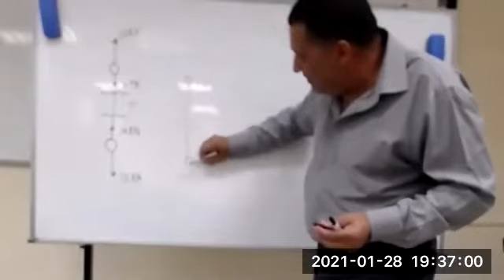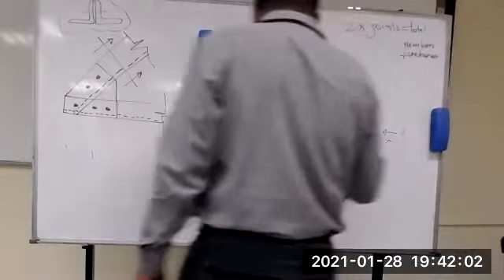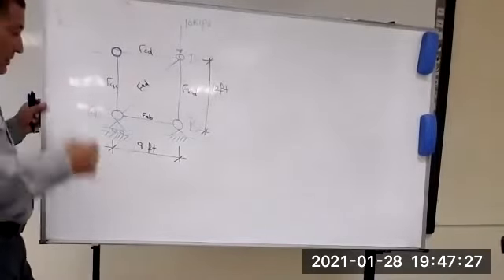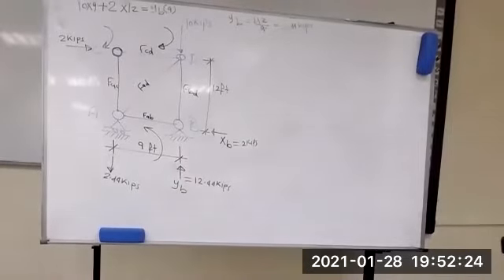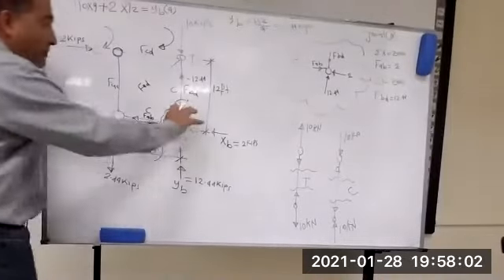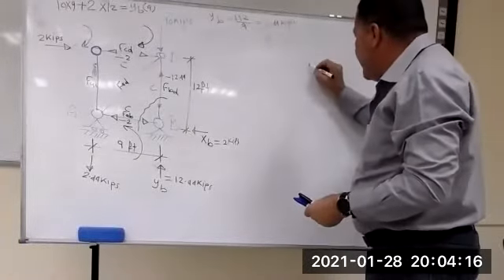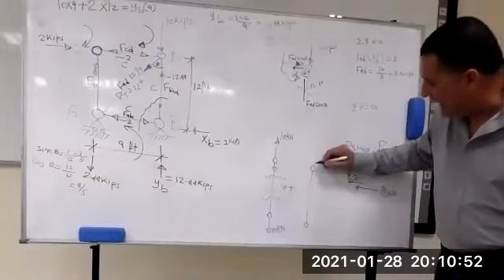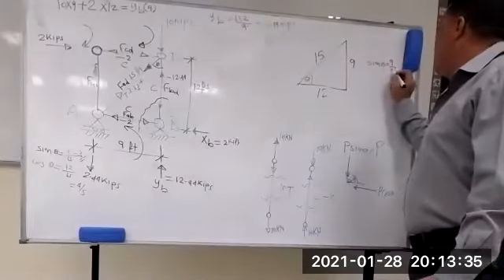UPDA Questions l UPDA Exam Questions l UPDA Exam for Engineers l UPDA Study Material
Dear Qatar UPDA MMUP MME Exam Attendees Helpline

1)How to apply UPDA exam(Free)
2)UPDA exam required documents(Free)
3)UPDA listed universities(Free)
4)Qatar PCC Metrash2 support(Free)
5)Request letter support(Free)
6)Mofa attestation guidelines(Free)
7)Hukoomi account support(Free)
8)UPDA exam 2nd & 4th exam online application (grievance) support(Free)
9)UPDA exam online result checking (Free)
10)UPDA exam 2022 syllabus, study material, and training
11)UPDA exam frequently repeated/asking questions
12) UPDA exam online course
13) UPDA exam classroom face to face training
14) UPDA exam short course